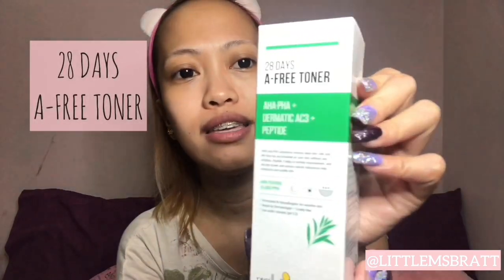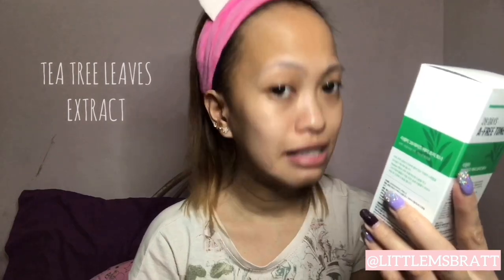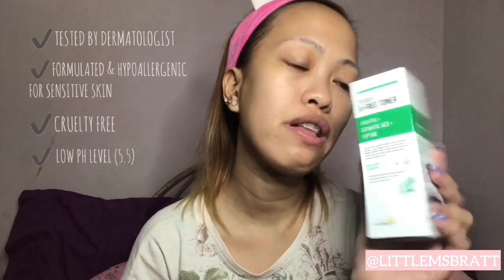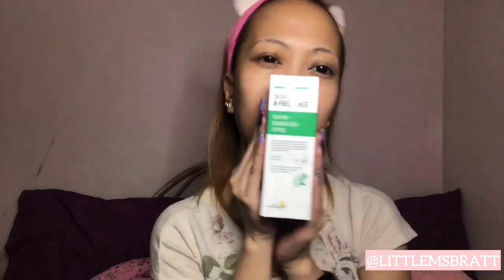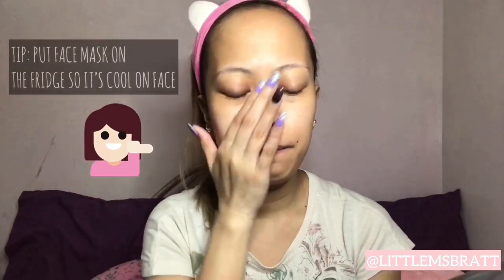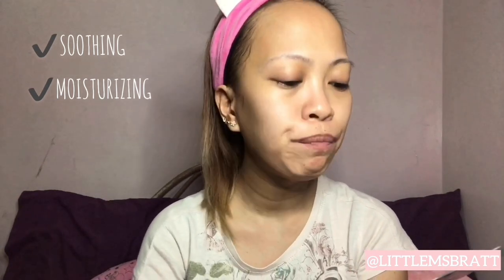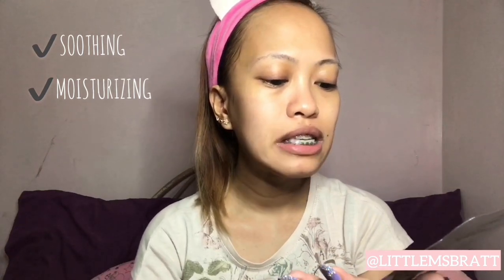Get Unready with Me ft. RecellMe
Skincare is Life and that’s why everyone really looks for a great product that will be perfect for their skin.

Watch my Get Unready with Me ft. RecellMe products this vlog and some skincare tips that I also do.

28 Days A Free Toner Php 790.00
Nature A Free Mask Sheet Php50.00

Follow Recellme_global to know more about their products and if you want to try it too.

I will be posting my full review about these on my blog soon. 😊

xoxo
April